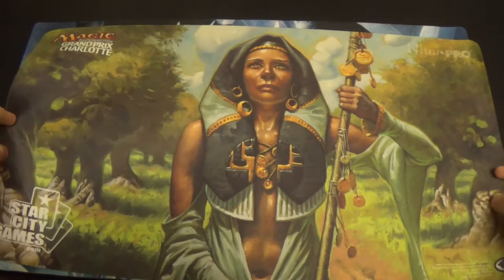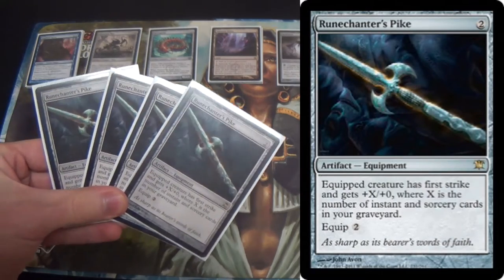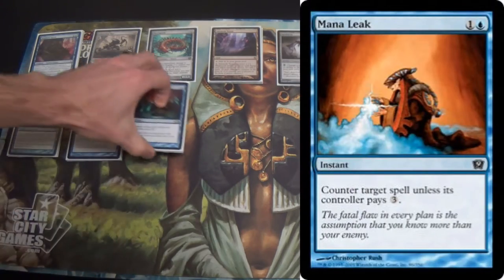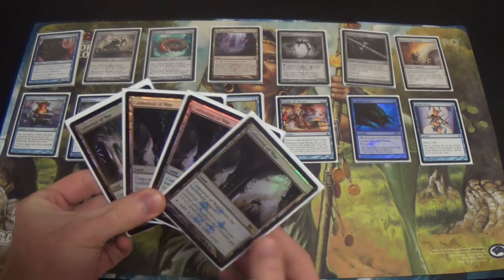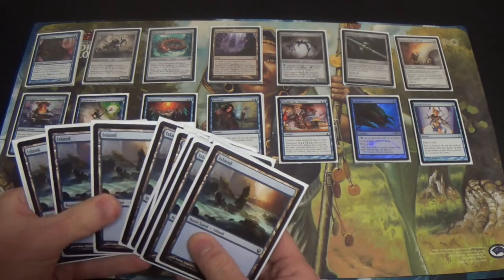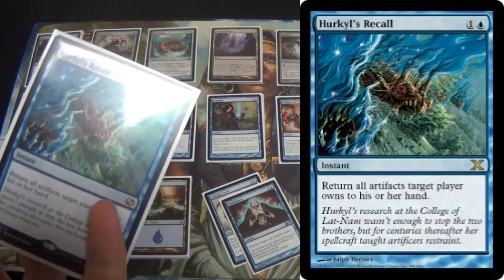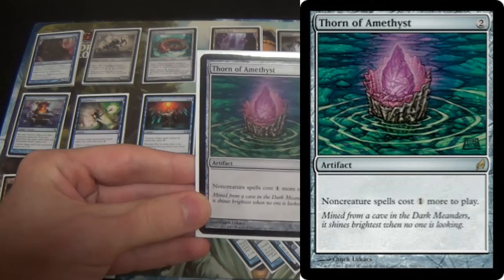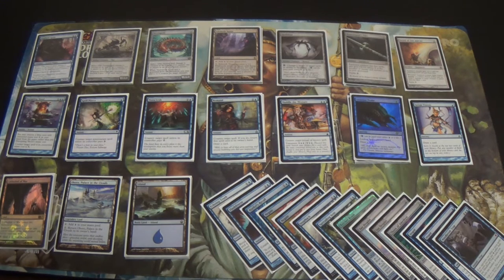Mono Blue Infect — Modern Deck Tech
Artifacts
4 Runechanter's Pike
1 Sword of Fire and Ice
Creatures
4 Blighted Agent
4 Ichorclaw Myr
1 Necropede
2 Spellskite
Instants
2 Disrupting Shoals
4 Mana Leak
1 Muddle the Mixture
3 Remand
4 Spell Pierce
Sorceries
4 Gitaxian Probe
4 Serum Visions
Lands
4 Cathedral of War
4 Inkmoth Nexus
9 Island (which would be more Snow-Cover ones were I to have them)
1 Oboro, Palace in the Clouds
4 Snow-Covered Islands
Sideboard
2 Dispel
1 Echoing Truth
1 Flashfreeze
1 Hurkyl's Recall
1 Mindbreak Trap
2 Negate
1 Ratchet Bomb
1 Snapback
1 Spreading Seas
2 Sun Droplet
1 Sword of Feast and Famine
1 Thorn of Amethyst

I just realized that Torpor Orb would have been great in the sideboard as well. In place of what? I'm not sure as of now.

I hope that you enjoy my video!

Special thanks to Dragon Star Hobbies for allowing me to film at their store.